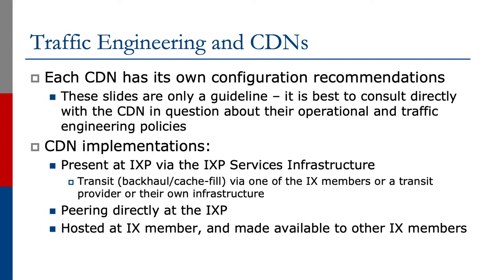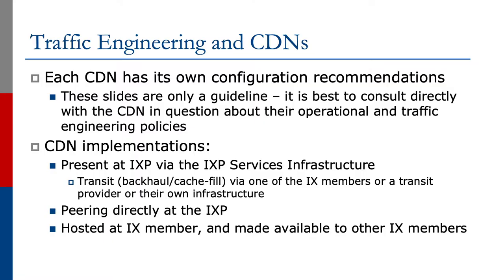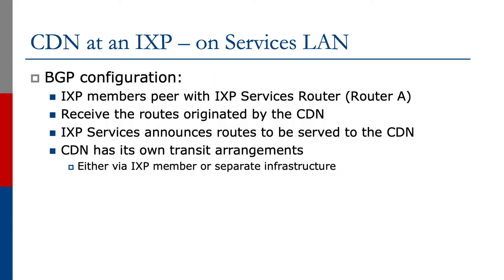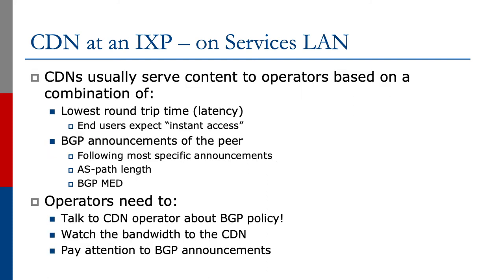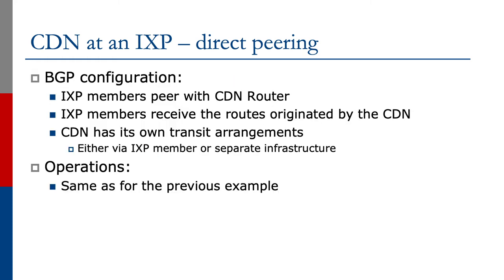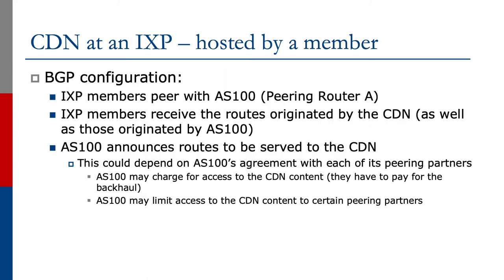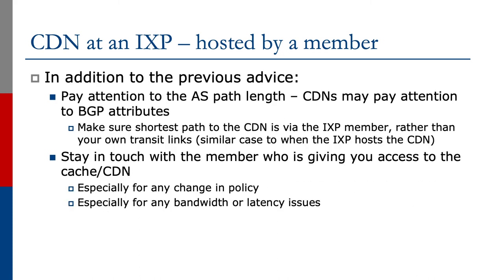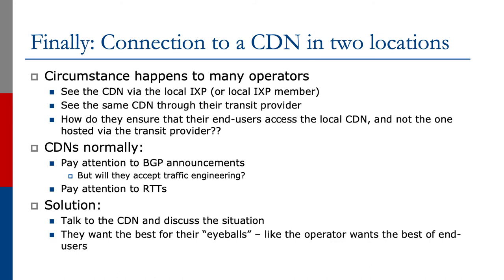Traffic Engineering and CDNs